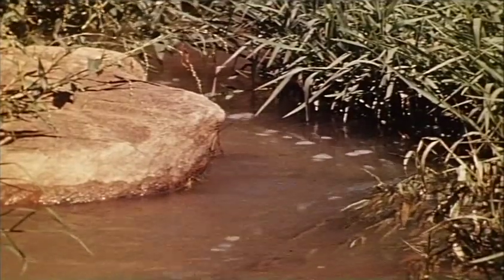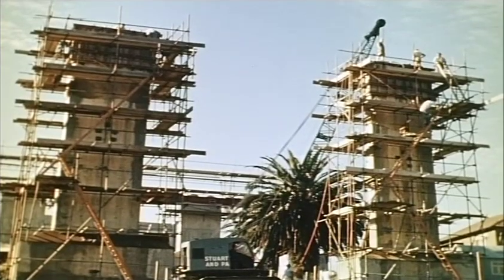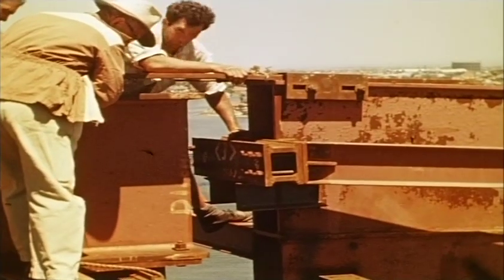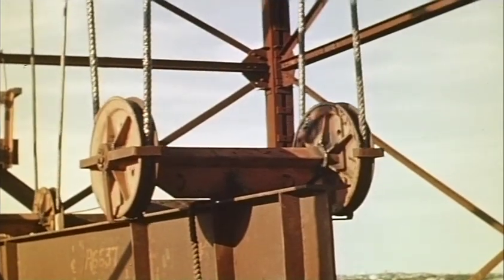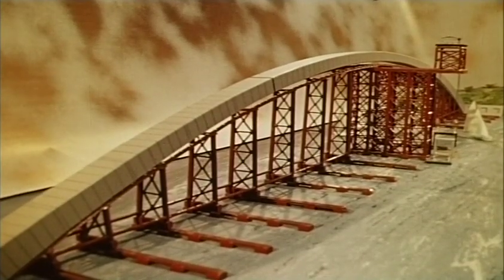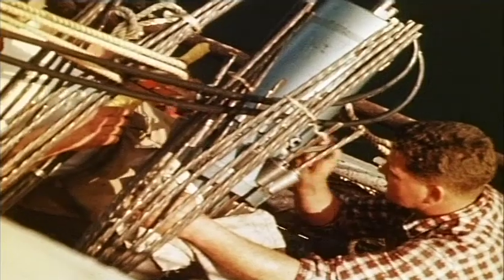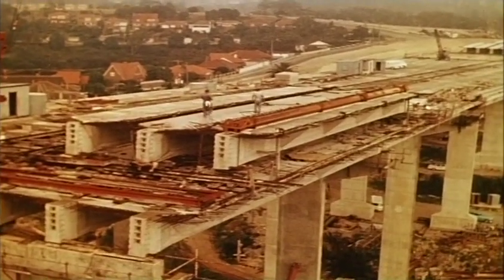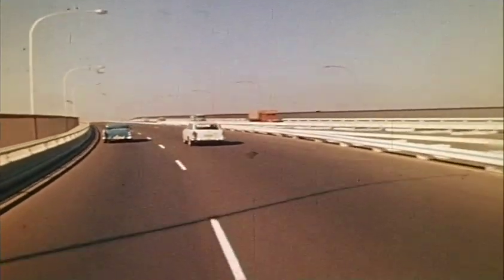THE NEW GLADESVILLE BRIDGE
Expressway over the water. The Building of the Gladesville Bridge Compilation, duration 29 min 36 sec. Opened 2nd October 1964.